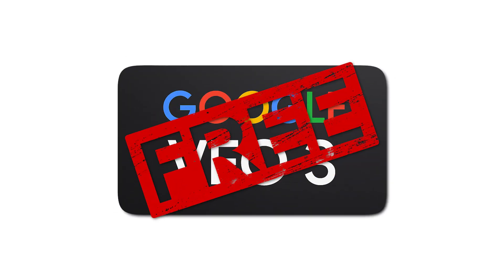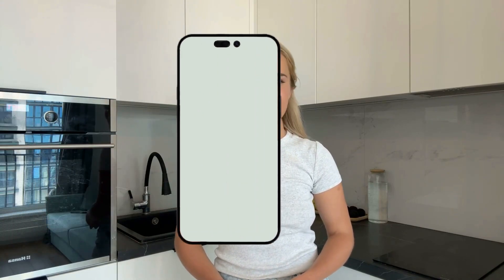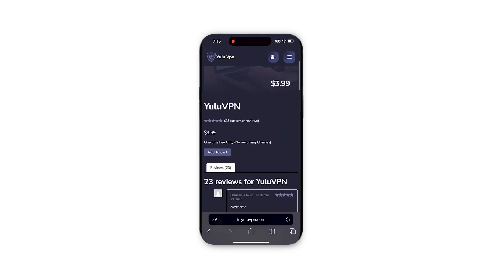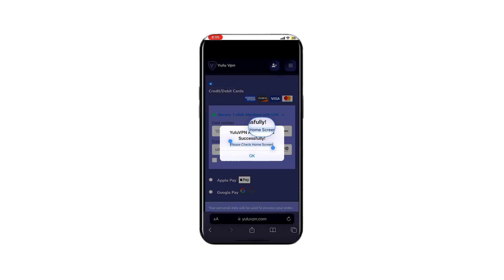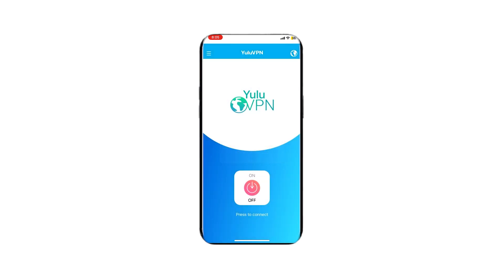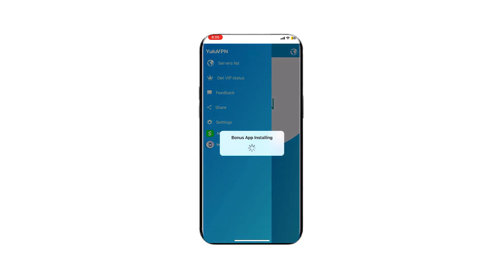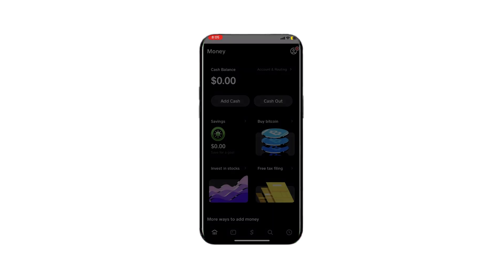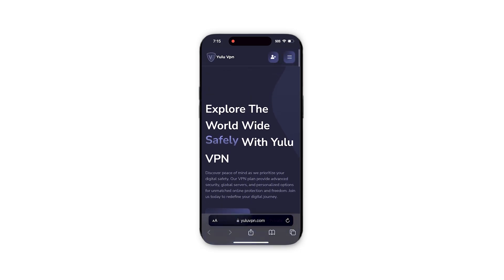How to Get Google Veo 3 for FREE – No Credit Card, No Catch! 🚀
Want to unlock the power of Google Veo 3 without spending a single cent? You’re in the right place. In this ultimate tutorial, we reveal the step-by-step method to access Google’s cutting-edge AI video generator—Veo 3—for FREE. Whether you're a content creator, filmmaker, marketer, or just curious about AI video tools, this guide will show you how to get started without paying a dime.
Google Veo 3 is revolutionizing video creation with its ability to generate cinematic, high-resolution footage from simple text prompts. But with premium features locked behind a paywall, many users are asking: Is there a legit way to use Veo 3 for free? The answer is YES—and we’re breaking it all down for you.
In this video, you’ll learn:
- How to use the $300 Google Cloud credit to run Veo 3 via Vertex AI
- How students can get 15 months of free access with the Google One Student Promo
- Tips for maximizing your free credits and avoiding common mistakes
- Bonus: How to use Veo 3 with other free AI tools for viral content creation
Whether you're on Windows, Mac, or mobile, this tutorial is tailored to help you unlock Veo 3’s full potential without spending a peso. We’ve also included links to free prompt guides, demo videos, and insider tricks to help you create stunning content instantly.
Don’t forget to share this with your fellow creators—because free access to Veo 3 is too good to keep to yourself.